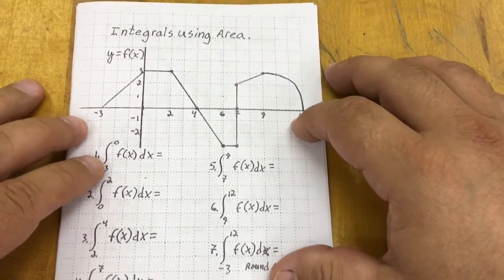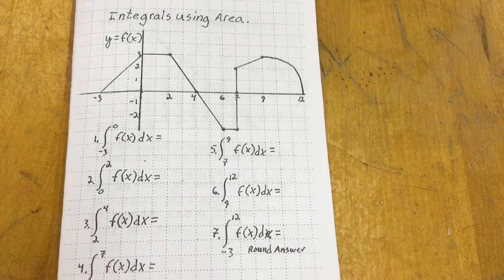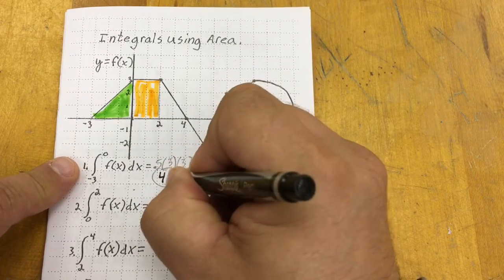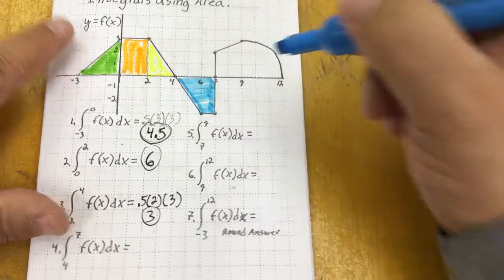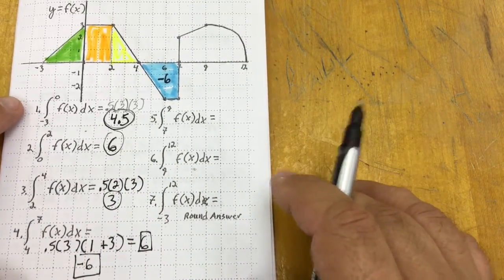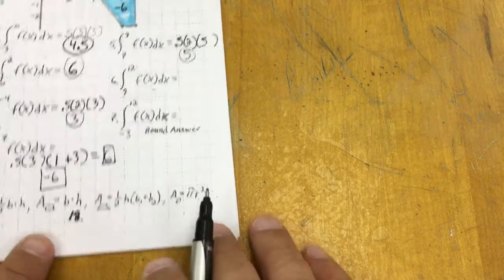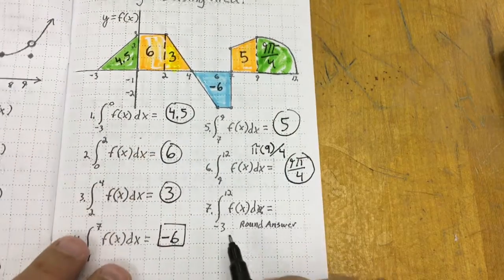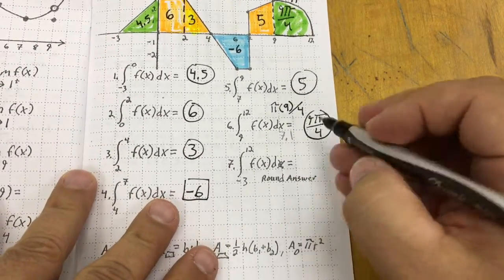Very brief look at calculus pp 18 integrals using area